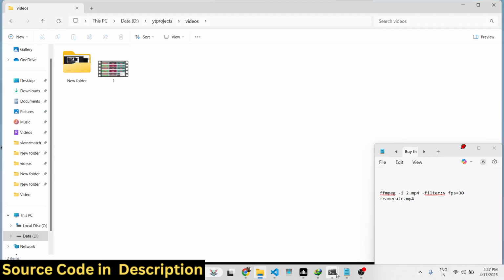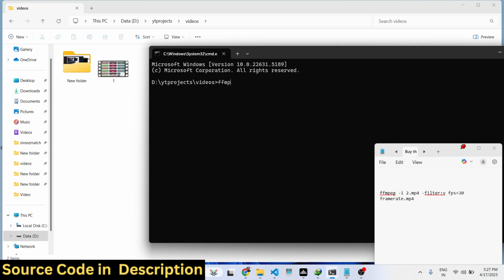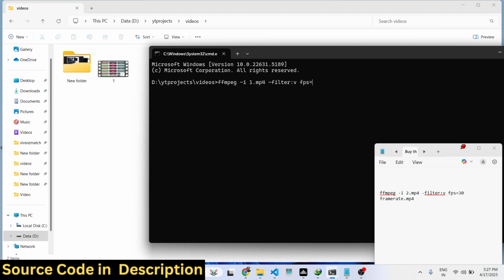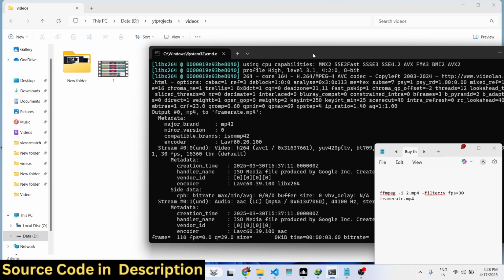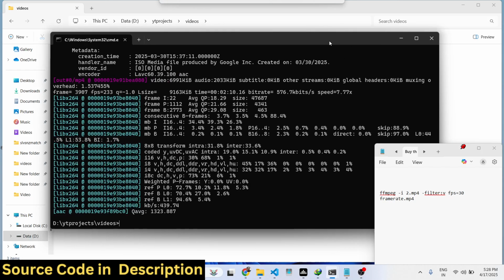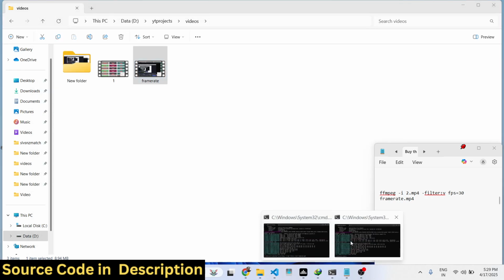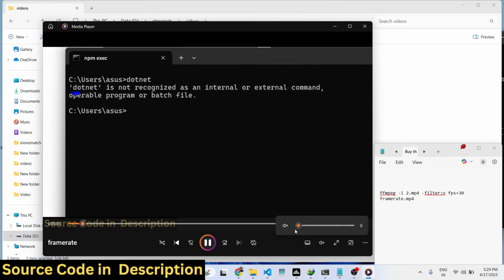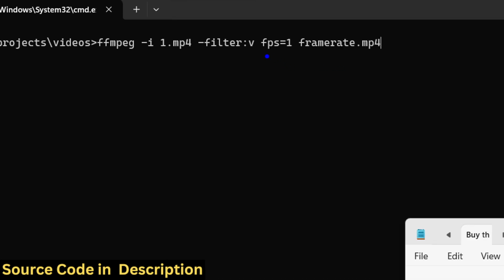FFMPEG Command to Change FPS & Speed of Video Using fps Filter in Terminal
ffmpeg -i 2.mp4 -filter:v fps=30 framerate.mp4